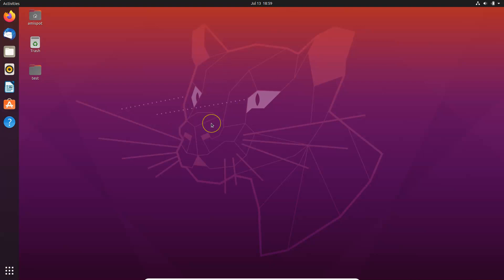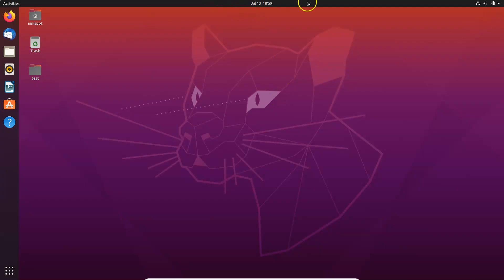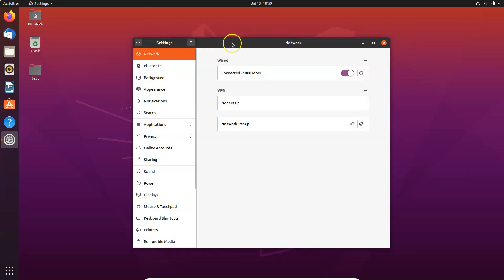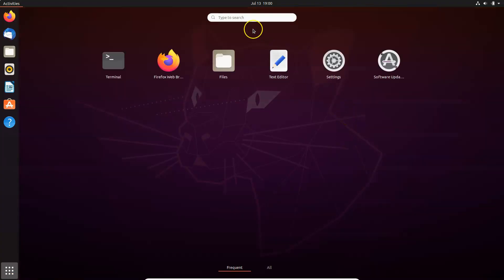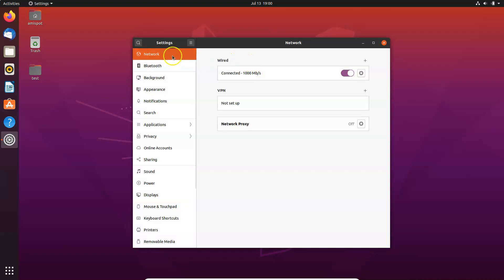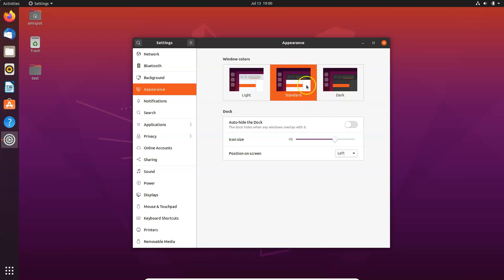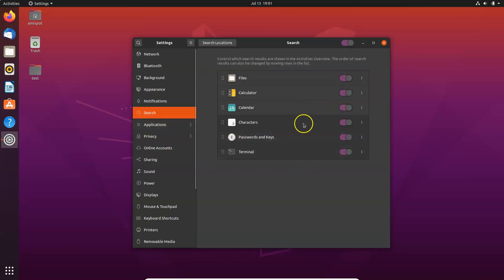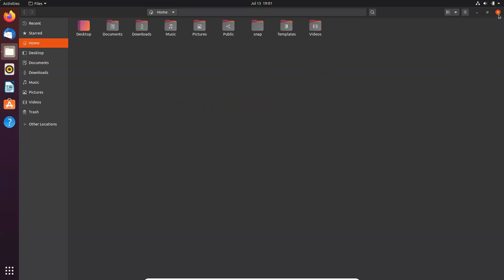How to Enable Dark Mode on Ubuntu 20.04 LTS?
Step 1: Click on 'System Menu' at the top right.

Step 2: Click on 'Settings.'

Step 3: Click on 'Appearance.'

Step 4: Click on 'Dark,' and then wait a little. You will see Dark Mode is now Enabled.

It's done.